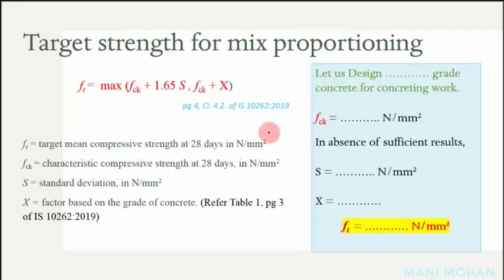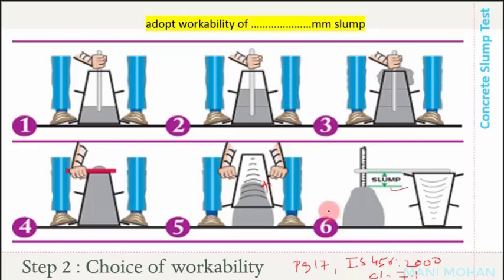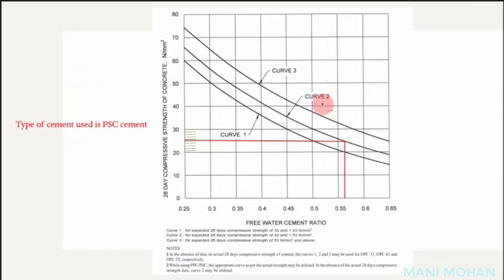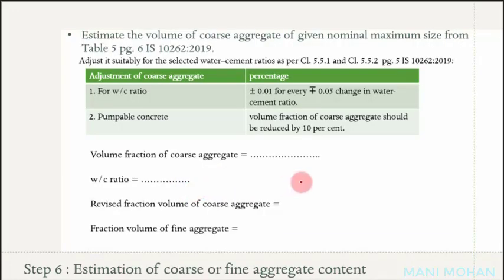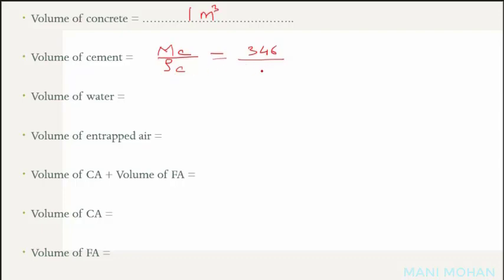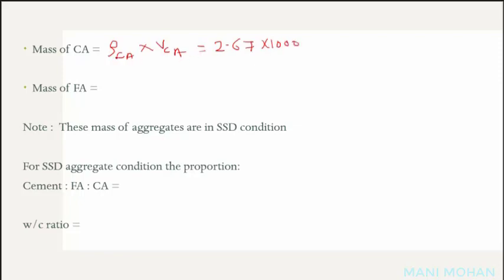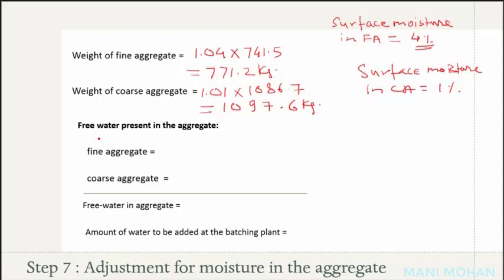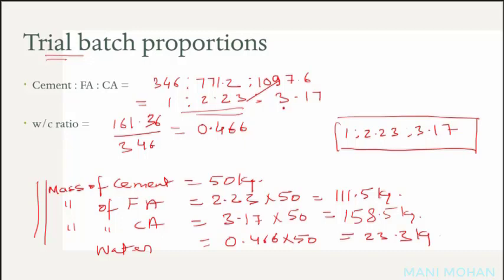1.06b | Concrete Mix Design as per IS 10262: 2019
Concrete Mix design as per Indian Standard mix proportioning guidelines IS 10262:2019 is discussed with M20  Grade concrete design.

Below find the Link on Mix Design which we conducted at our Laboratory for one of Infra company before LockDown 1.0.